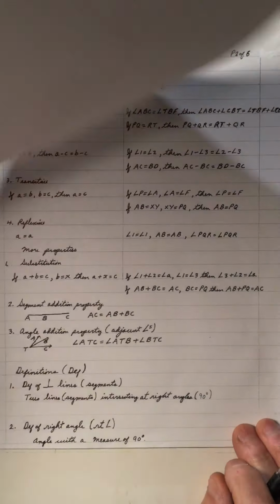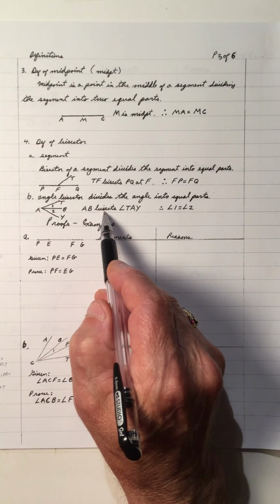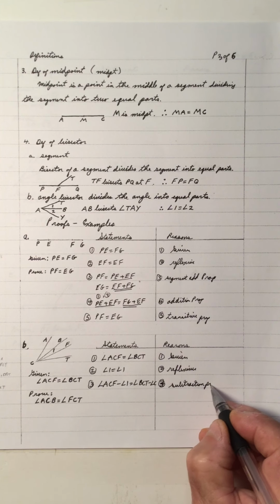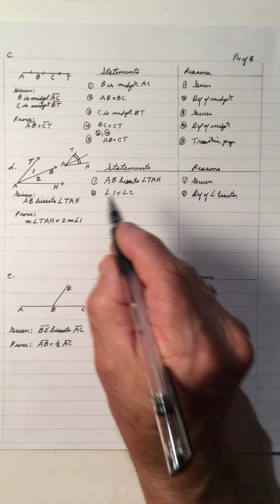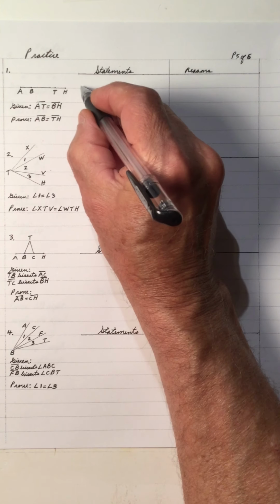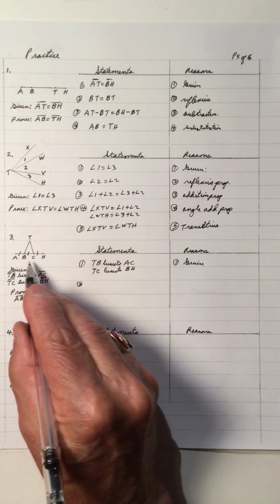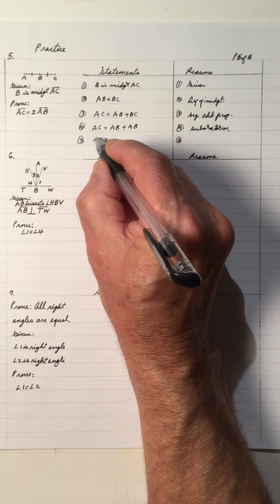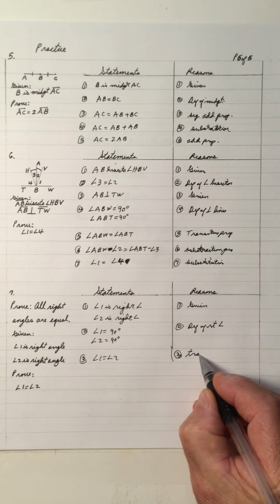Proofs with Properties of Equality